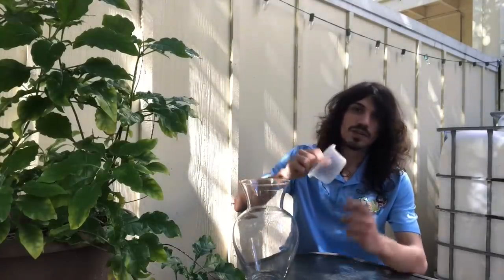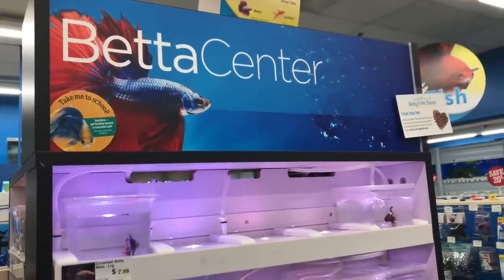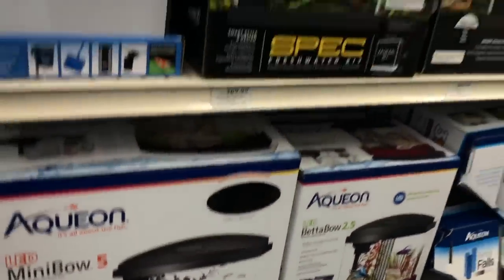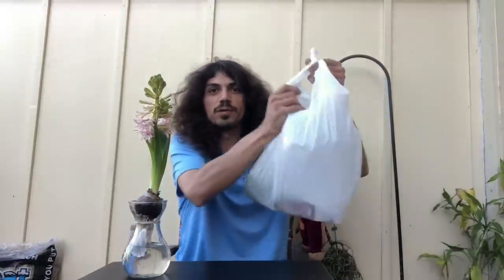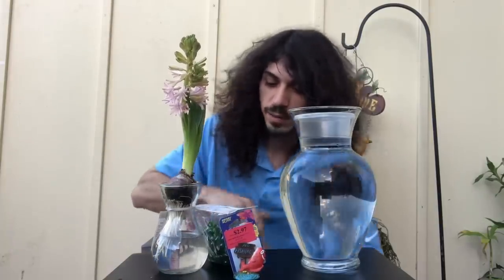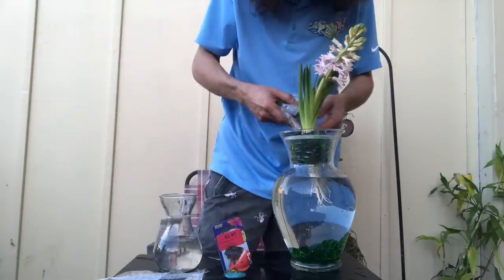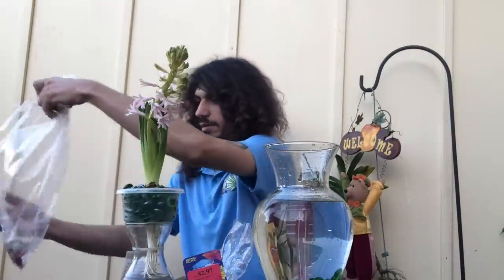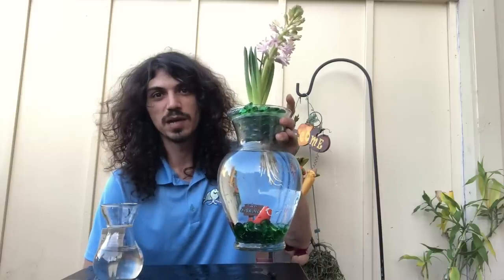BETTA FISH FLOWER VASE SETUP!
I am going to show you how to make your very own beta fish flower vase.

List of things you will need:

- *1* Betta Fish

-Peace Lily

- Vase

- Stones or colored marbles

- Gatorade Bottle or container

*Note* Betta Fish fight to the death. Only one per vase.